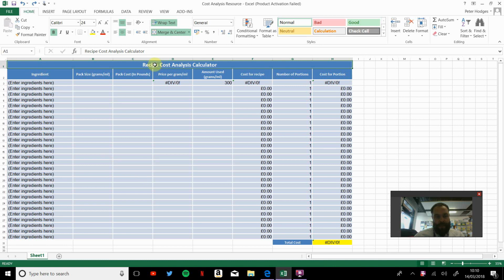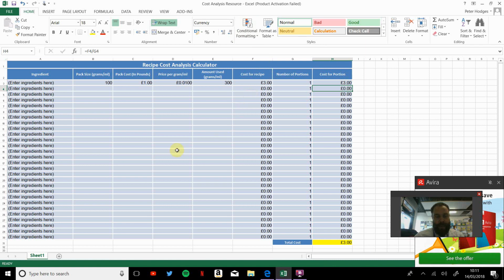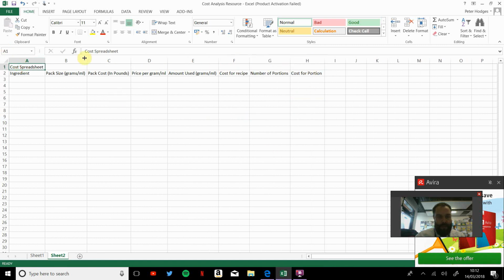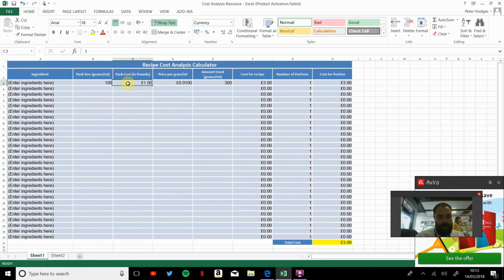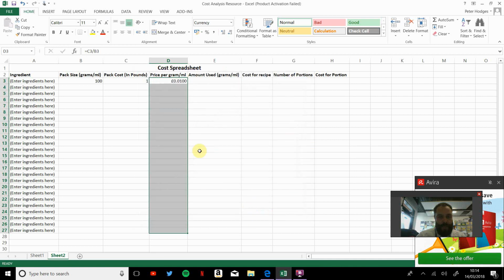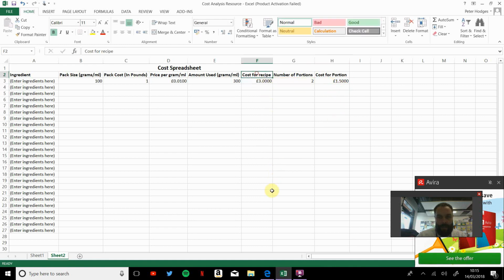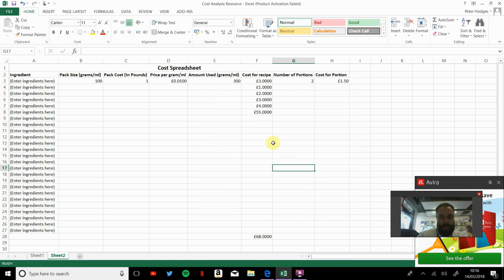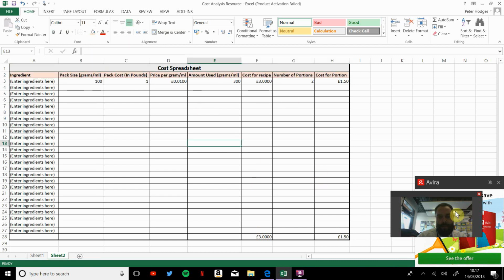Designing a Recipe Cost Calculator on Microsoft Excel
This video instructs you to make a simple calculator in Microsoft Excel, which will help you to price up recipes and work out individual portion costs. It is designed to help you with aspects of your NEA (coursework) in Food/Catering courses.